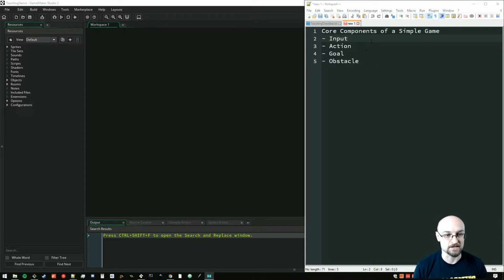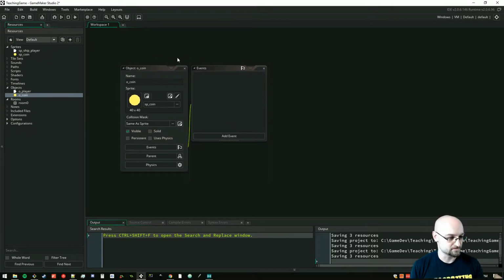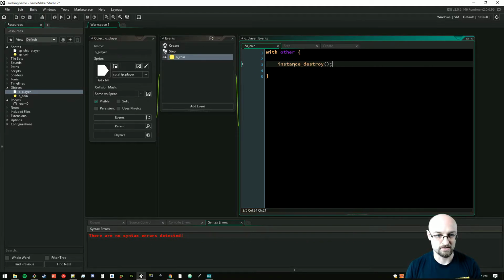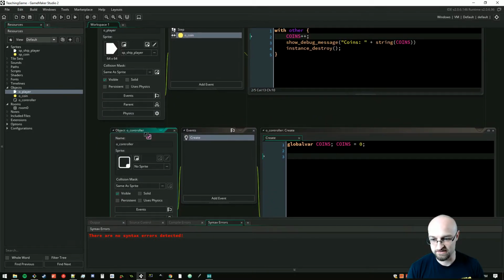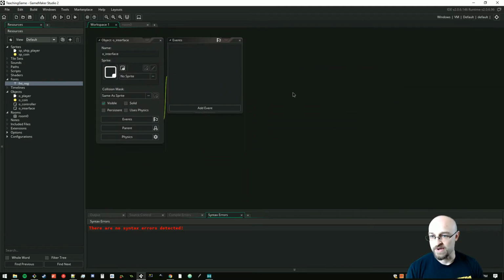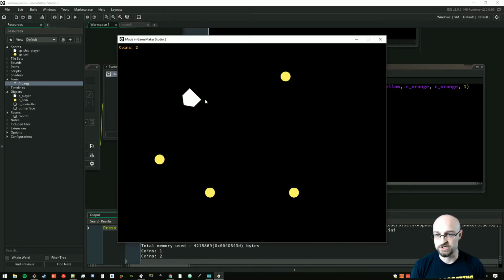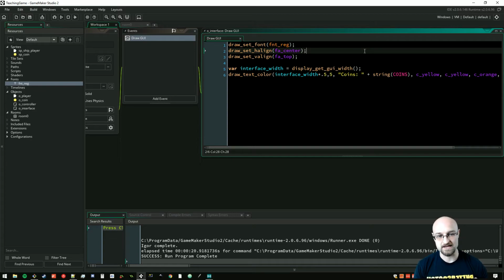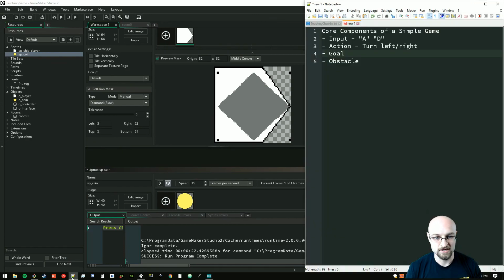Bscotch University - Game Dev Ep2: Collecting Coins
In this episode, Seth Coster of Butterscotch Shenanigans shows how to:
- Add simple "pickups" (like coins) to the world
- Have the player bump into the coins to collect them
- Keep track of your coins using a global variable, and
- Display your coin total on an interface.

The next episode will show how to create obstacles for the player to avoid, and a "game over" screen!

Have questions? Want to talk shop?